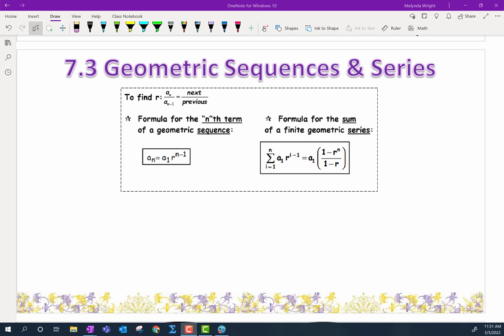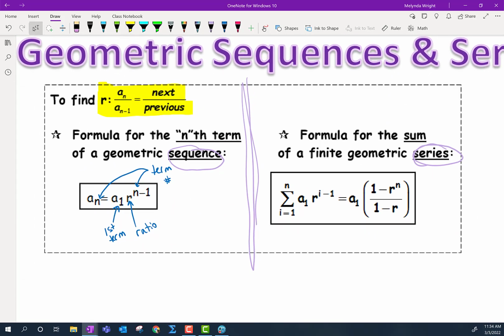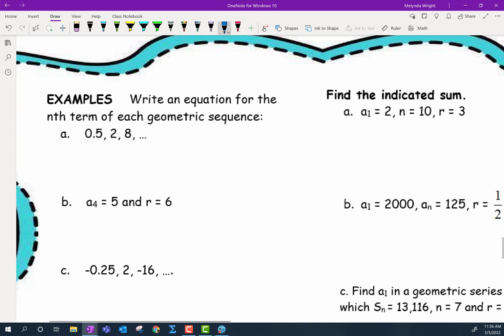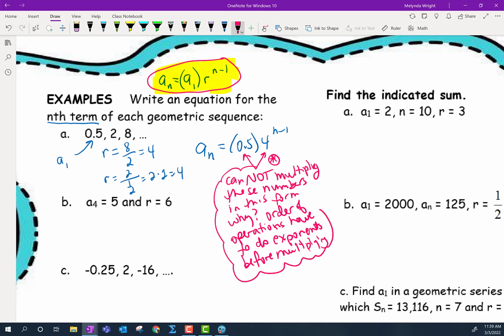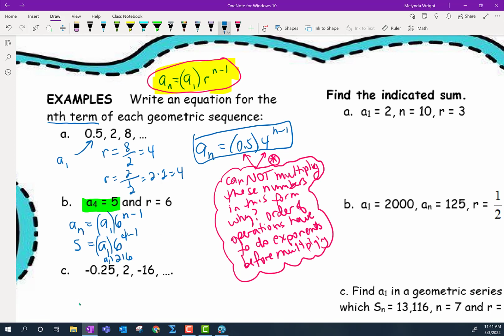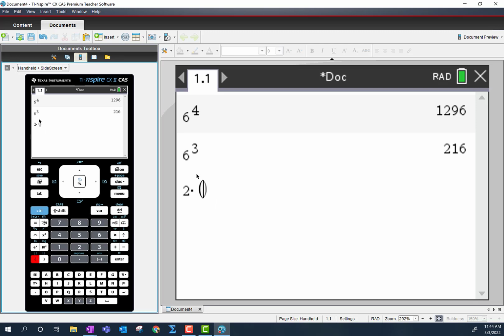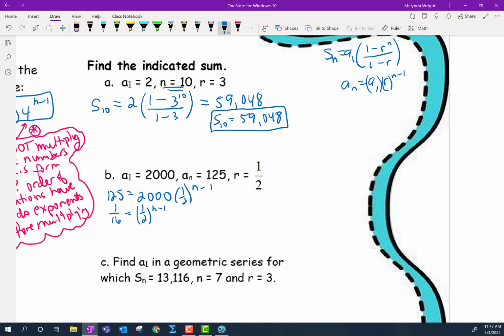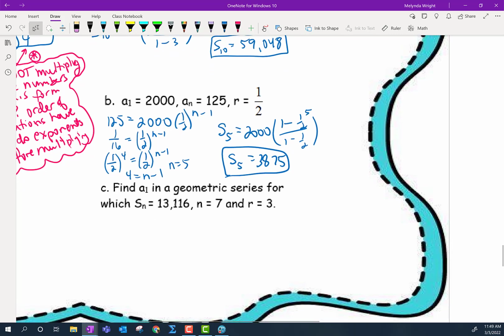Alg 2 H 7-3 Geometric Sequences and Series